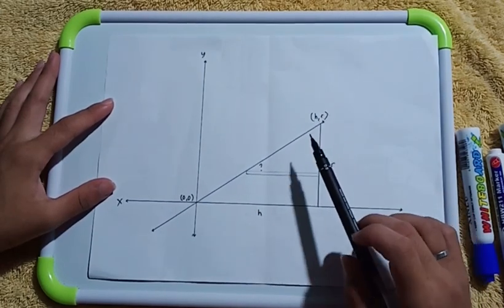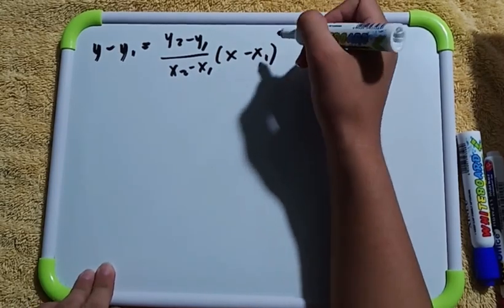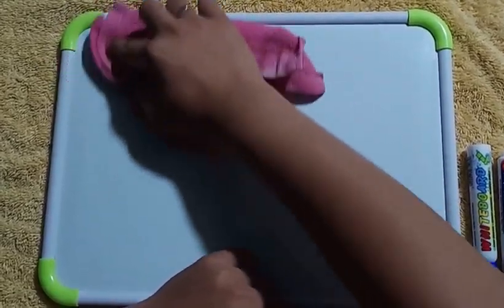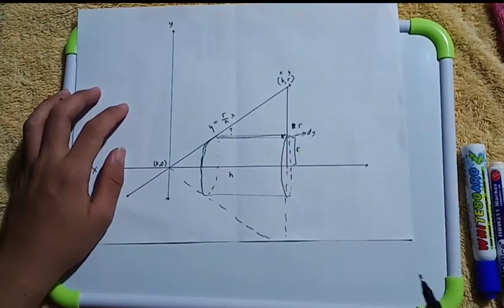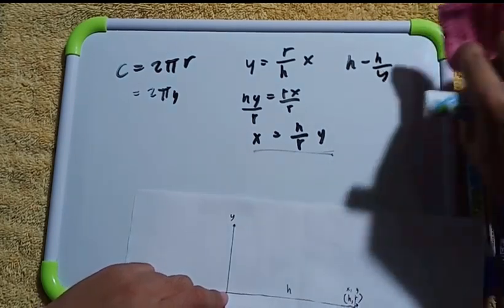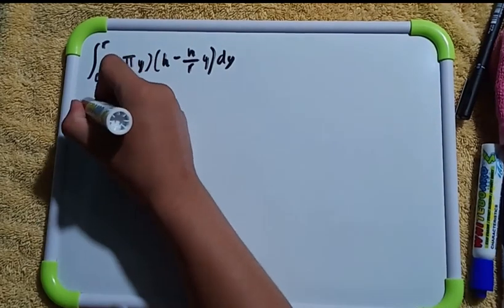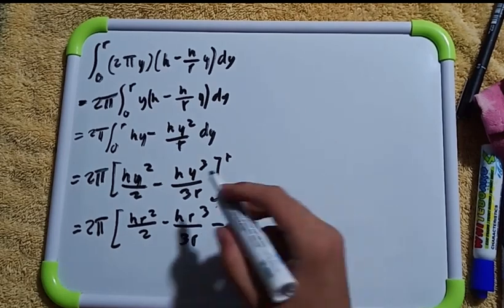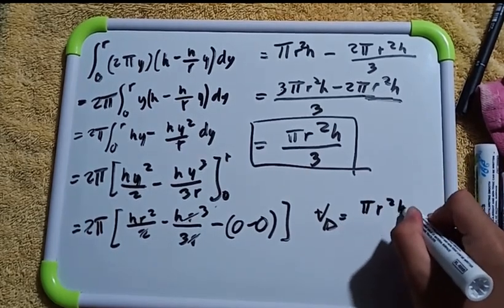Integral Number_6